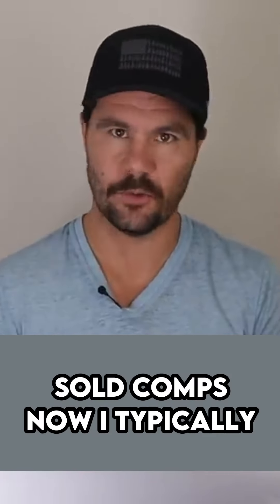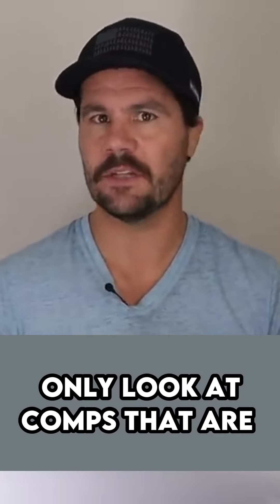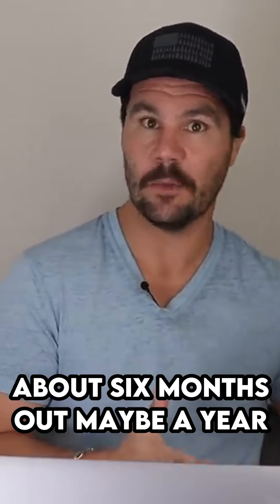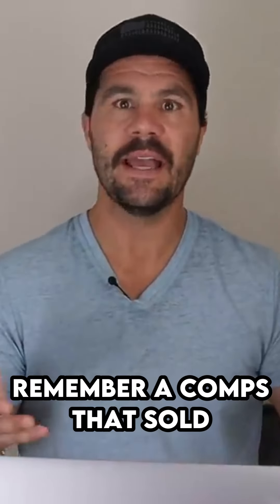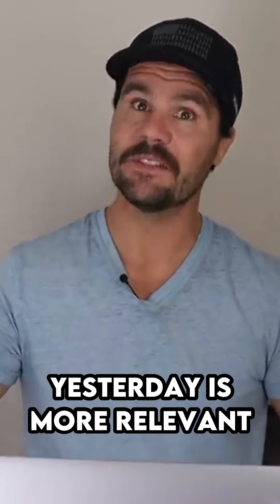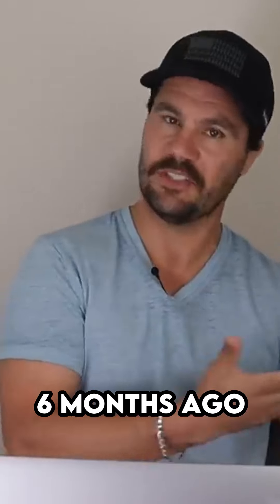The 5 Rules for Comping Property Properly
There are 5 rules to comping property properly to make sure you always have a solid number!

With over 800 Videos, this is the #1 channel on YouTube for all things wholesaling and flipping.

Listen to your favorite Flipping Mastery TV videos on your favorite podcast platform!

Earn a FREE Flipping Genius Award!
Tell us all about a completed deal using one of Jerry’s methods.